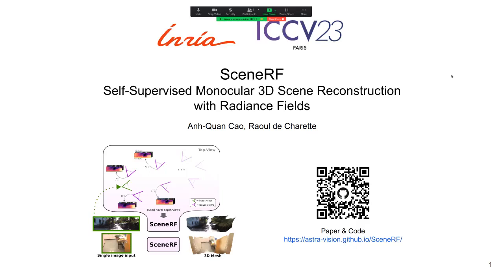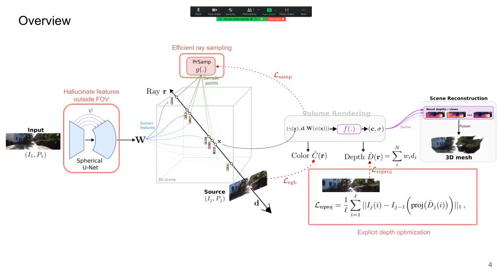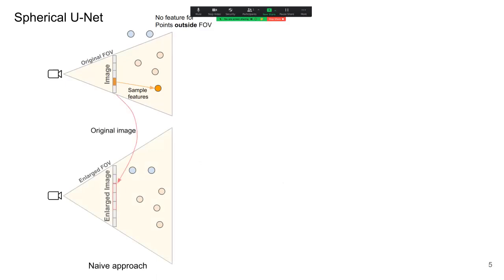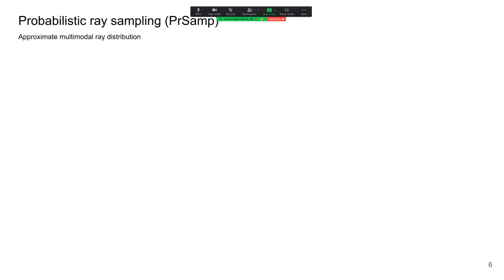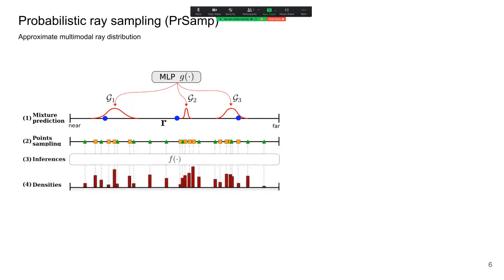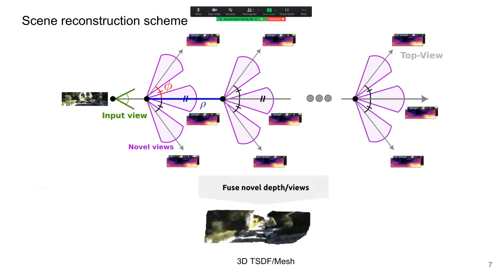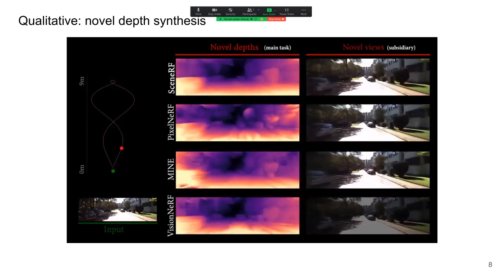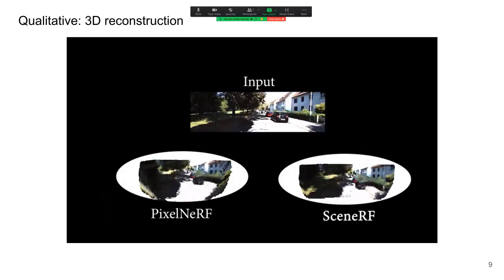SceneRF: Self-Supervised Monocular 3D Scene Reconstruction with Radiance Fields